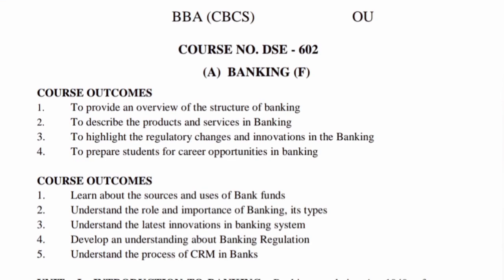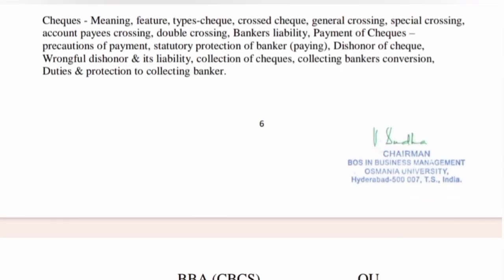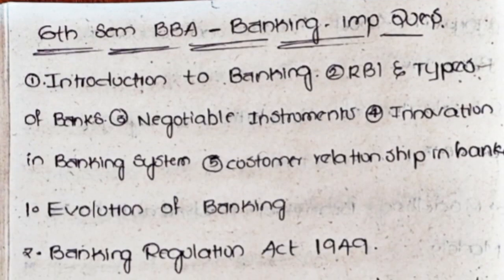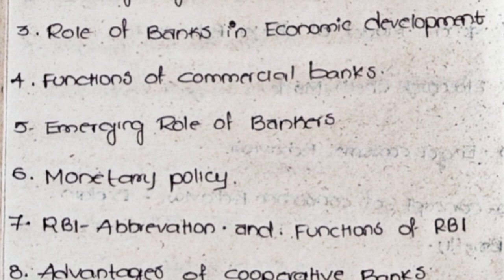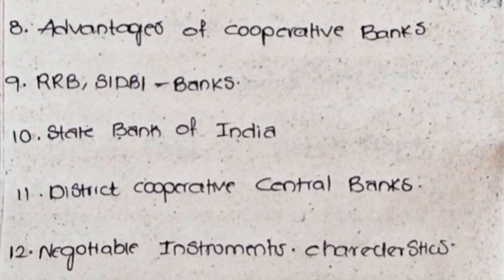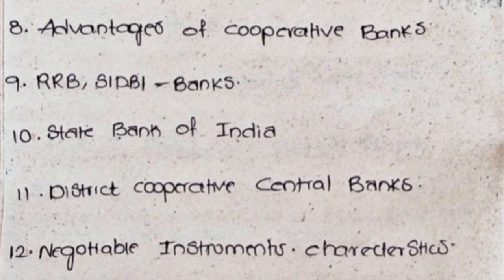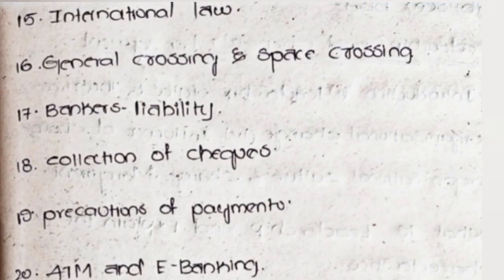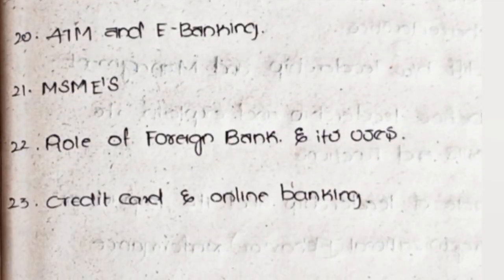6th Sem BBA Banking important questions